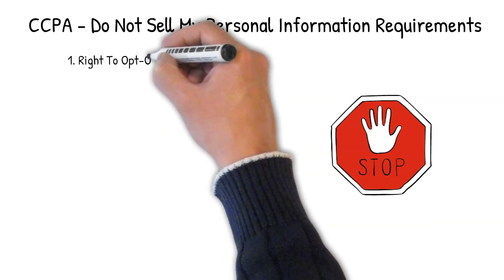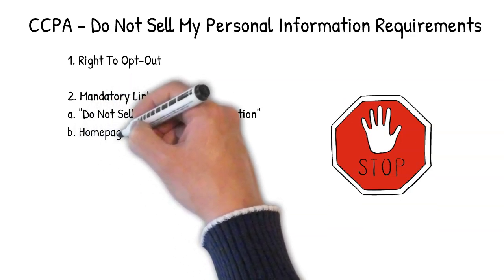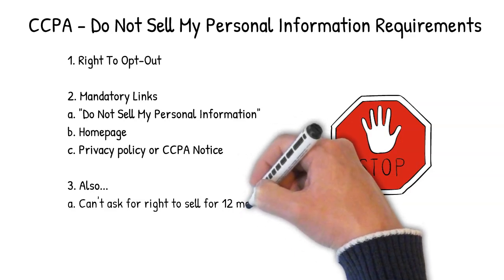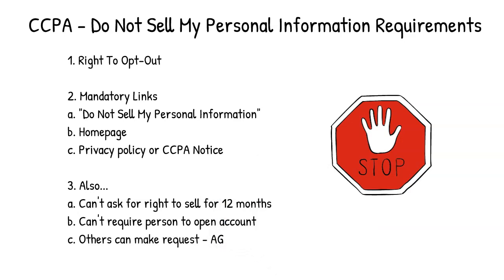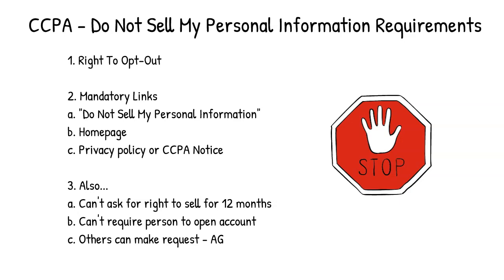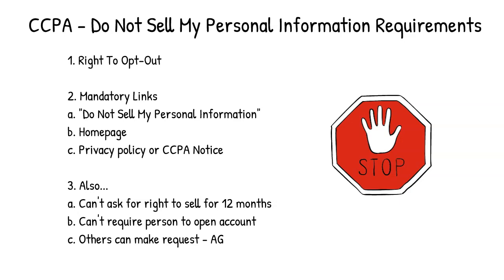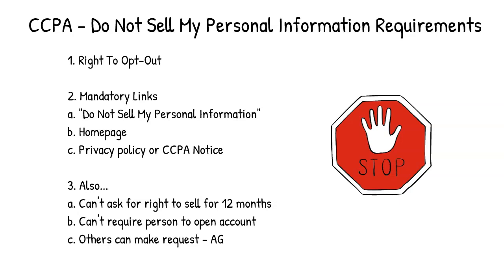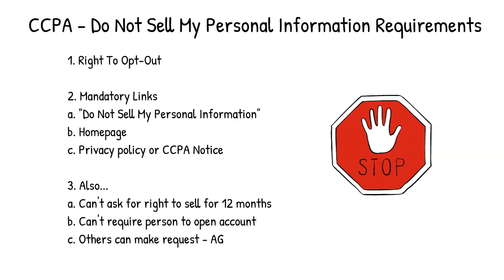CCPA - Do Not Sell My Personal Information Requirement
The California Consumer Privacy Act - the CCPA - provides consumers with a variety of rights. One is the right of consumers to opt-out of the sale of their information by a business that collects that information to a third party. The technical compliance requirements a business must meet involves the publication of mandatory links known as the CCPA Do Not Sell My Personal Information links - a subject we cover in this video.